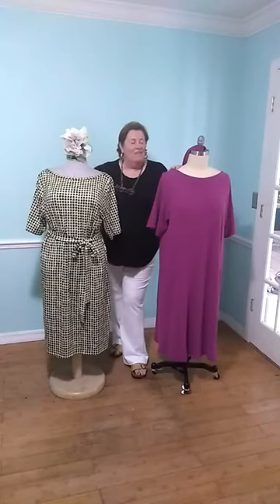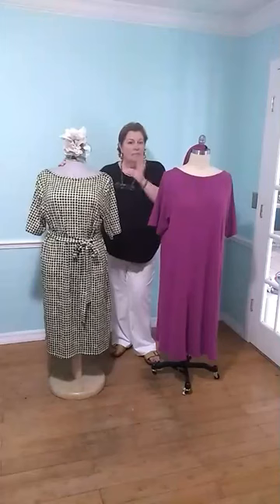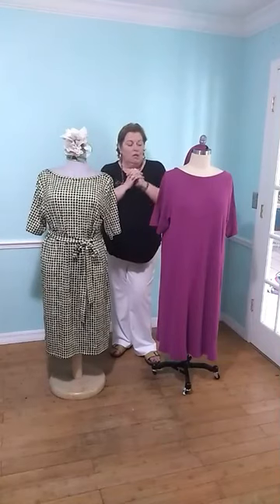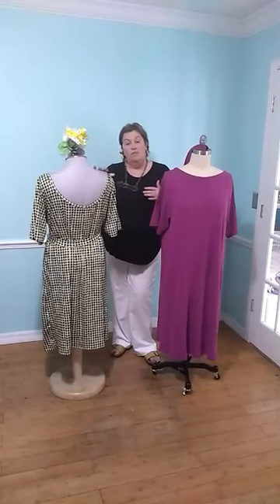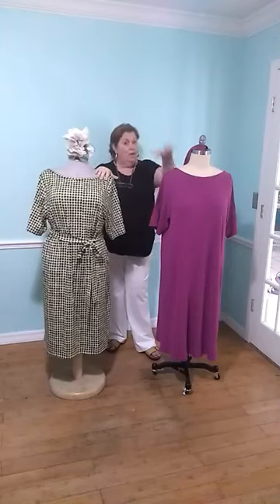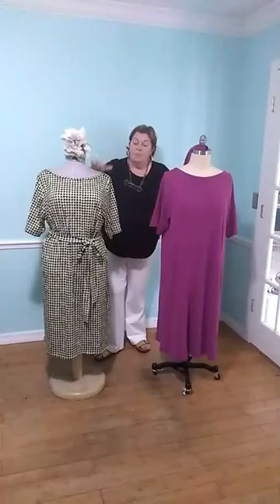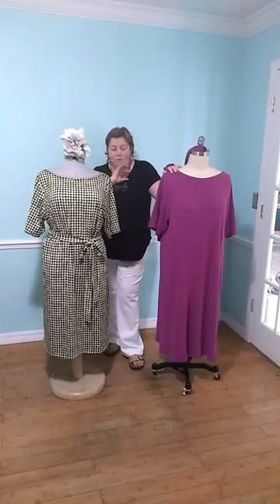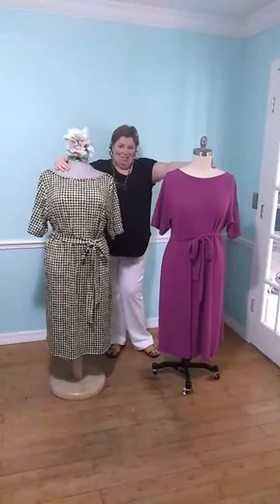Hotpatterns Facebook Live 1/20/2019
Check out our brand new and totally gorgeous new dress. super fast to sew up (seriously, you can sew it together in about an hour!,) and it's the most wearable T-shirt dress ever.

or, if you want to get the pattern NOW (so you can make it today and wear it tomorrow) get the print-at-home instant download pattern

Want to join in all our sewing fun? come hang out with us at our facebook sewing group